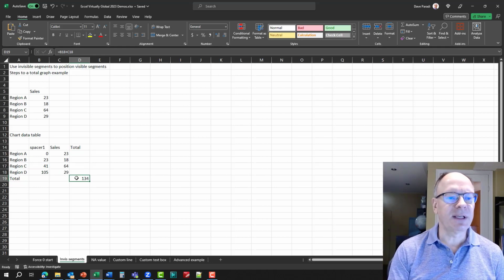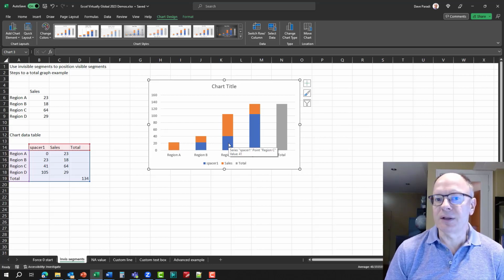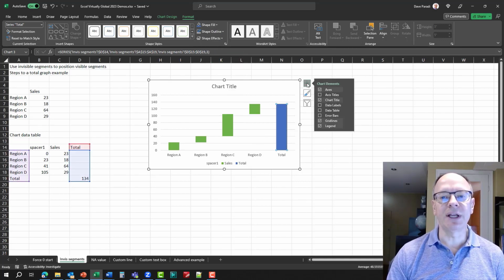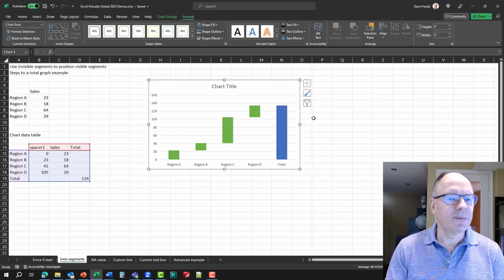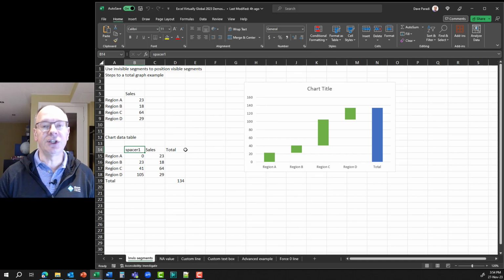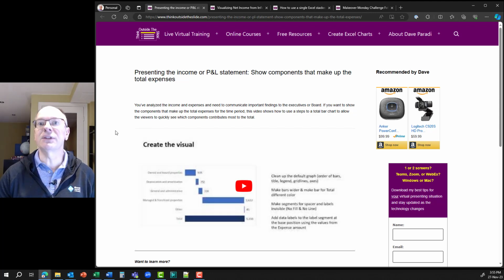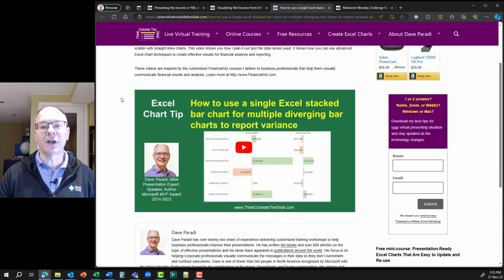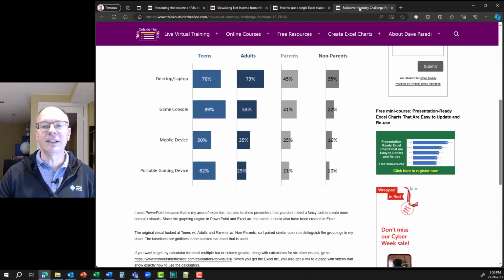EVG 2023 Excel Chart Hack #2: Invisible segments to position visible segments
Recently I presented a session at the Excel Virtually Global conference on five of my favorite Excel chart hacks. In this video I share hack #2, using invisible segments to position visible segments. After the video from the conference session, I share some additional tips or resources to help you apply this hack to your own Excel Charts. I have a playlist of all five hacks

Here are the links to the additional examples or resources I shared in the video:

For more examples of data visuals you can use in your corporate role and tutorials to create effective Excel charts, check out the many examples on my